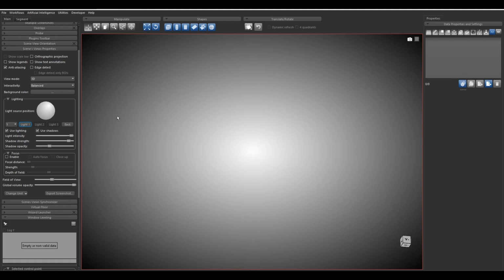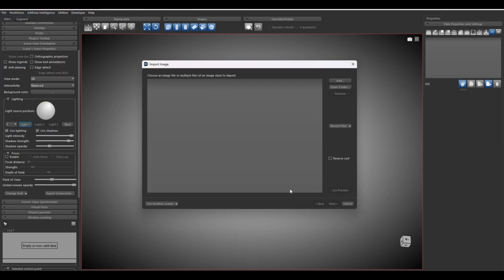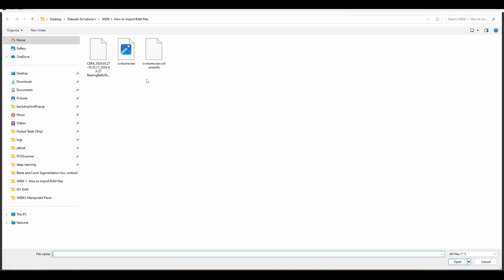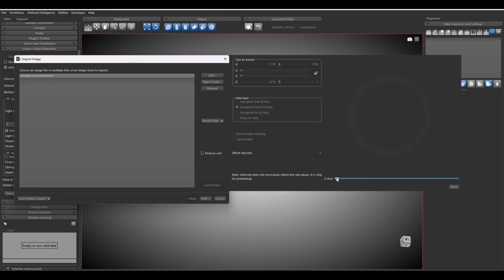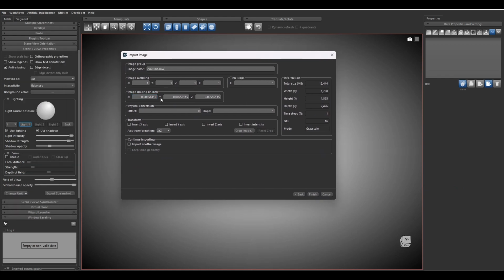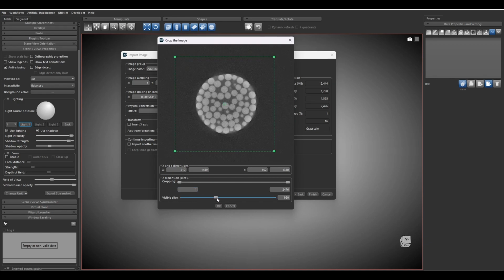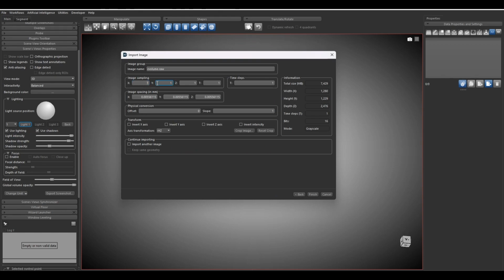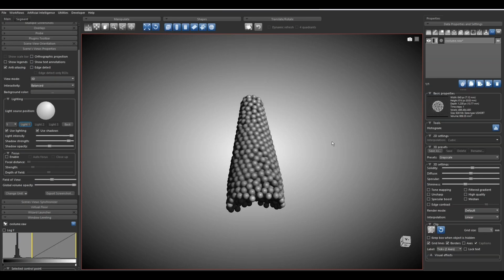Dragonfly Fundamentals | How to import RAW files in Dragonfly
Master the basics of Dragonfly with our Fundamental Video Tutorials. These videos cover the most commonly used features, helping you get started with confidence. After watching, you'll be equipped to navigate and utilize Dragonfly software like a pro!

You can access all of these tutorials and more by signing up for the Dragonfly Social Community. This community is more than just a video library—it’s a space to connect with experts, share insights, and stay updated with the latest innovations in image processing.